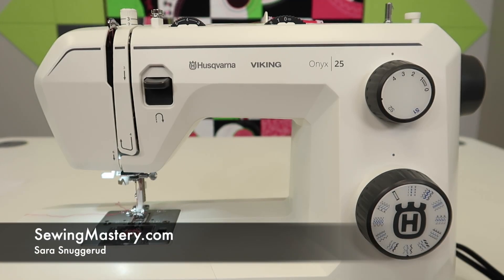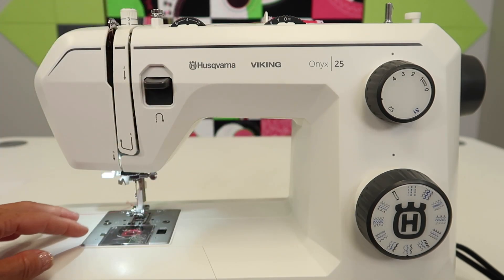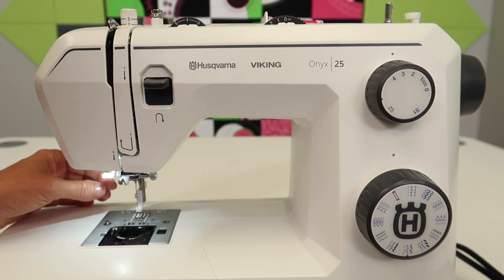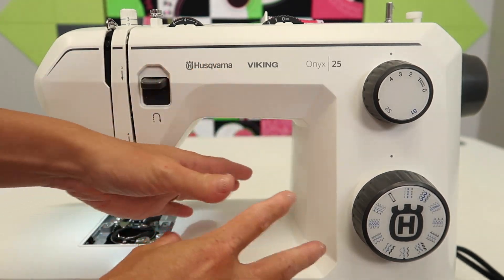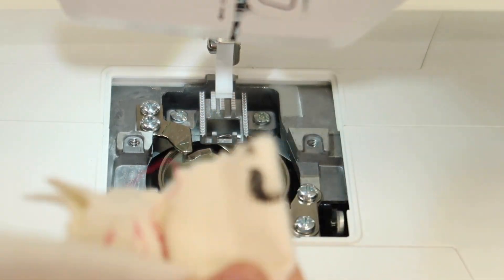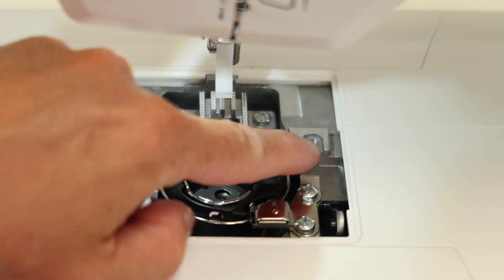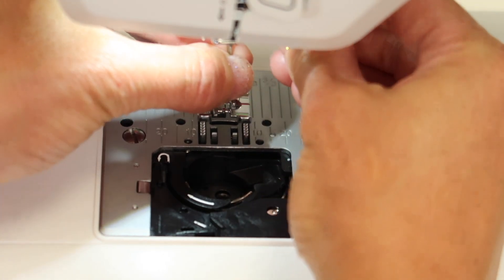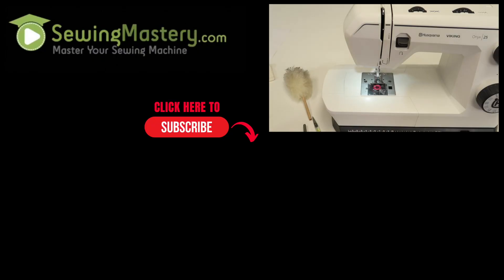Husqvarna Viking Onyx 25 (Onyx 15) Cleaning & Maintenance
Learn how to correctly clean and maintain the Husqvarna Viking Onyx 25 sewing machine.

Mini Dust-It Brush

View all the free video tutorials on the Husqvarna Viking Onyx 25 sewing machine